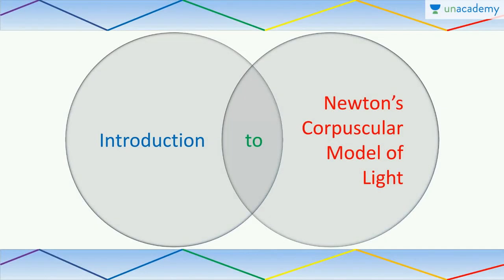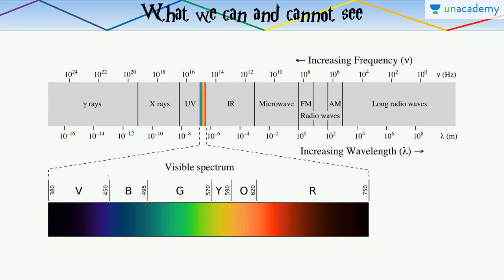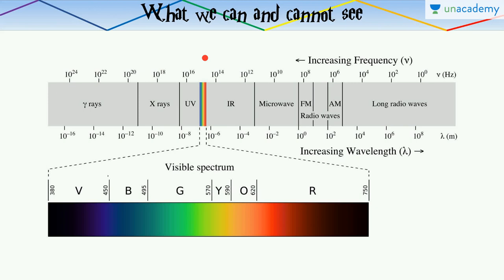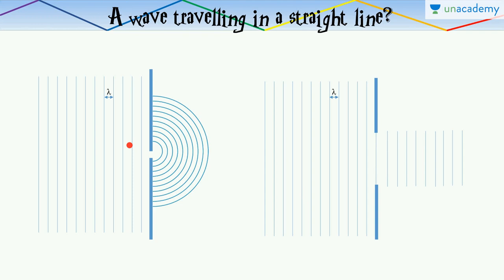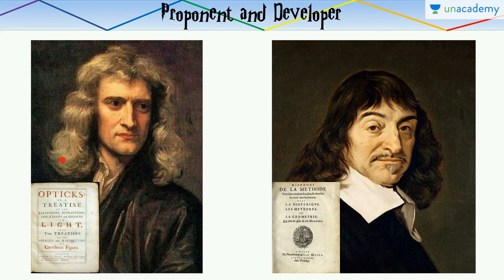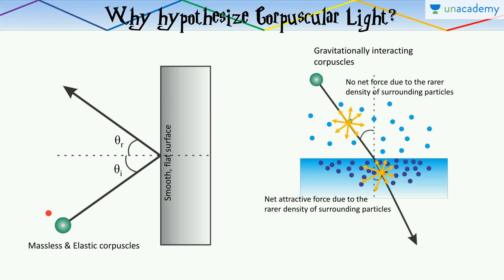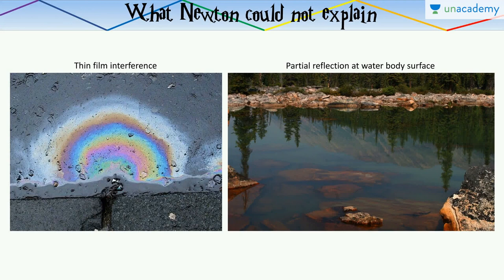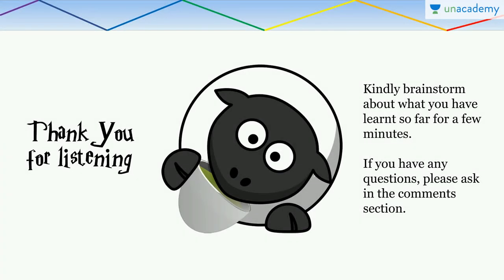Ray Optics and Optical Instruments - Introduction to the Corpuscular Model for Light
Ray Optics and Optical Instruments - Introduction to the Corpuscular Model for Light:  In this lesson, Samip Velani has explained about Corpuscular Model for Light.  This lesson contains Ray Nature of Light and how the ray picture describes the phenomena we observe for light over the past hundreds to thousands of years.

To watch this entire collection of lessons and to discuss with the educator